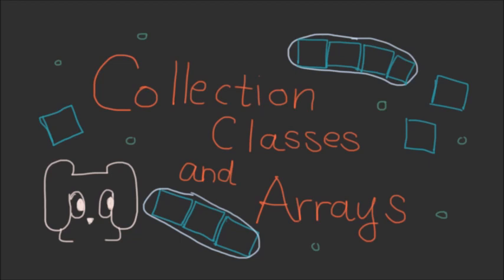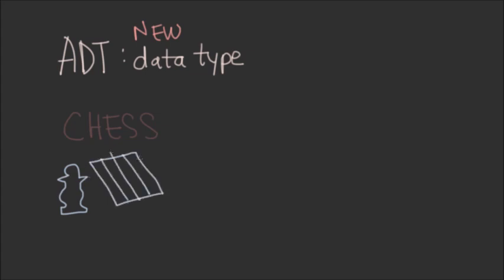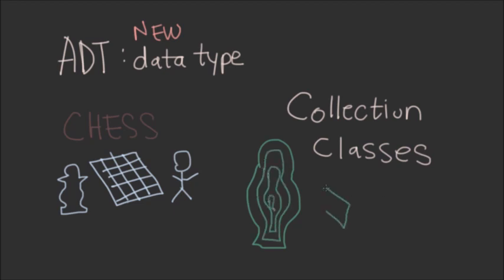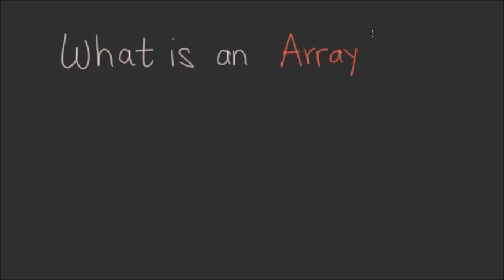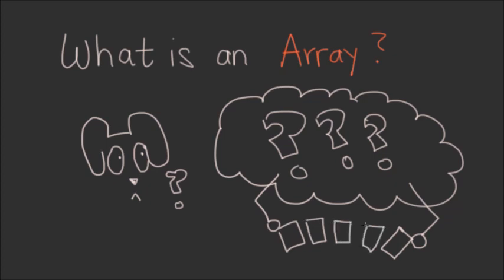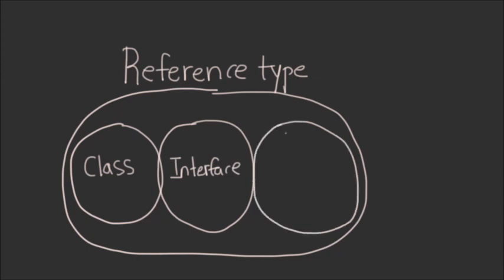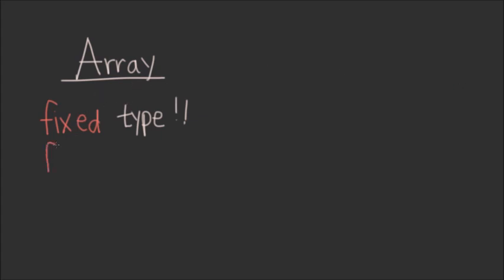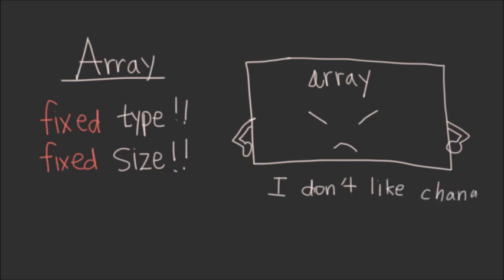What is an Array - 3 - Data Structures in Java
In this video, I go over arrays and collection classes.